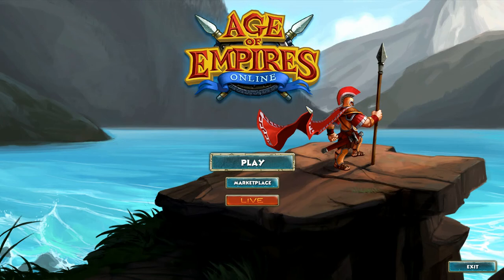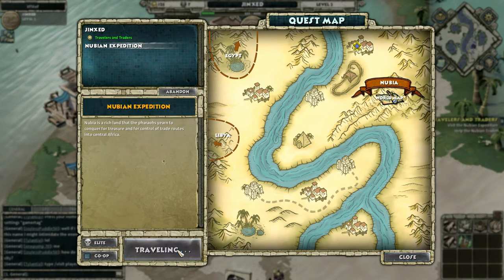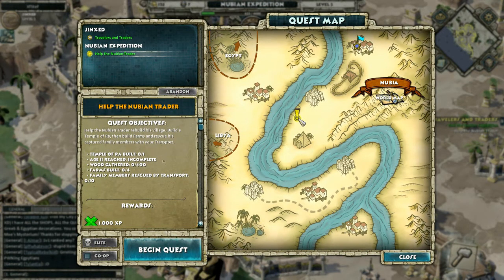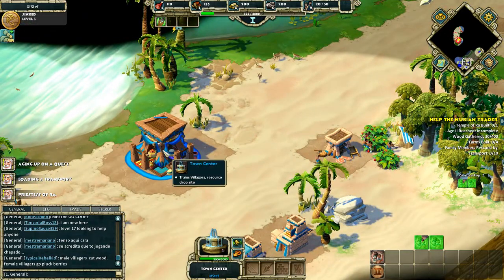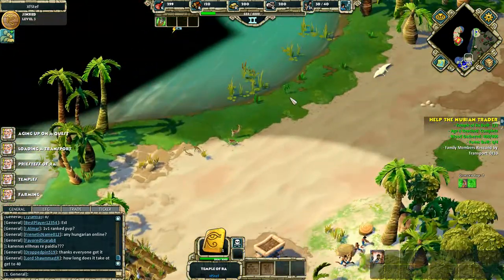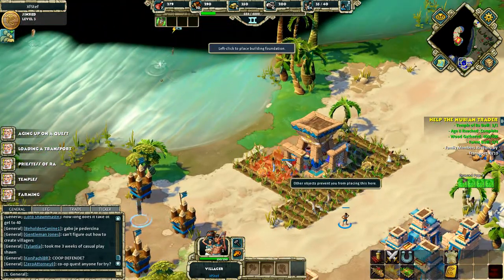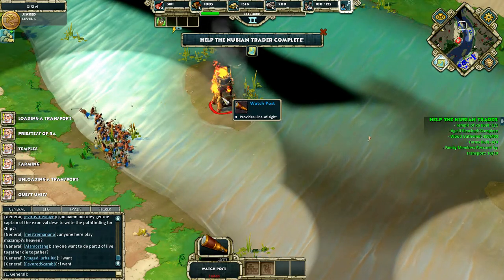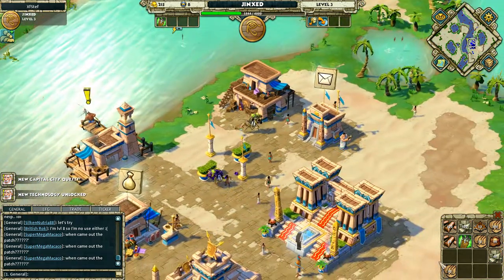Age of Empires Online Egypt playthrough part 3: Bronze age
Doing a cover on the Egypt race in the new AoE Online.